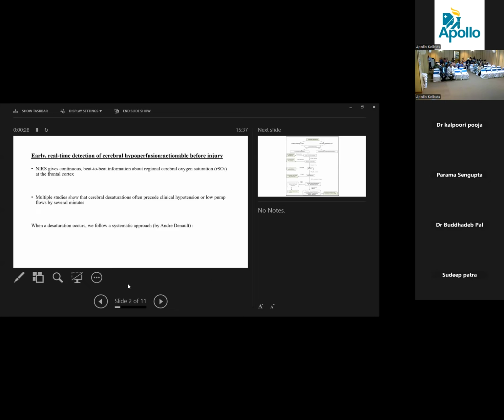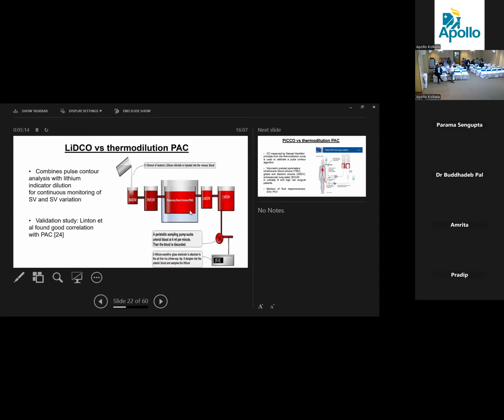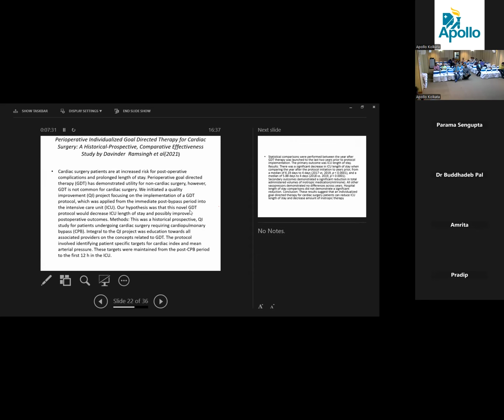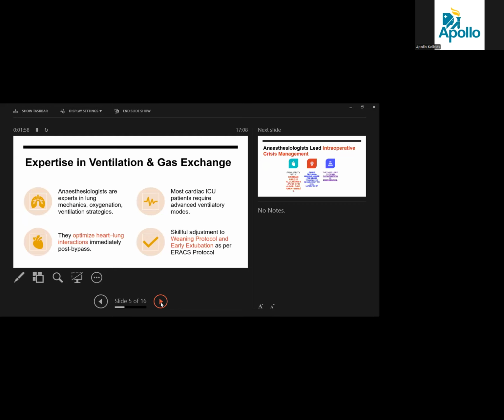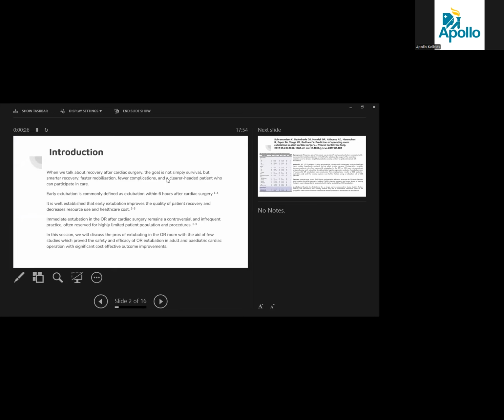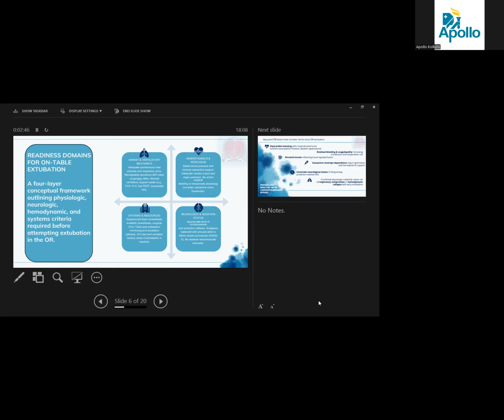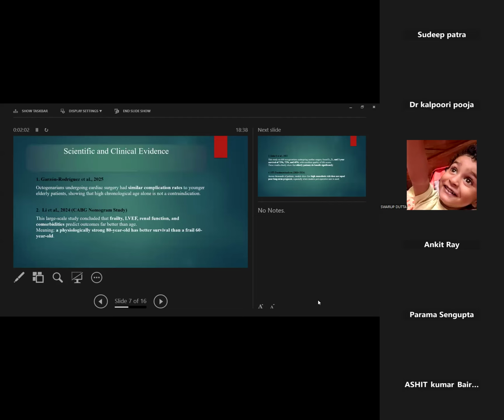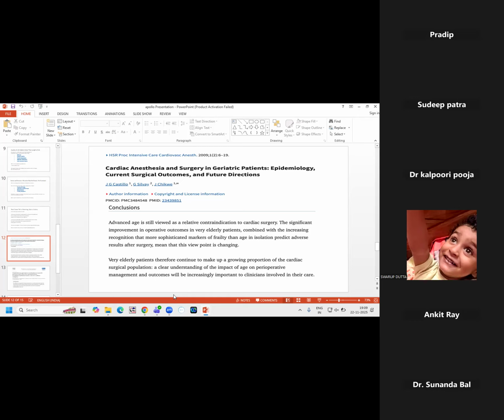Turning the Tide; Debate on transforming practices: When ideas collides, Progress Begins....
Debate on transforming practices: When ideas collides, Progress Begins.